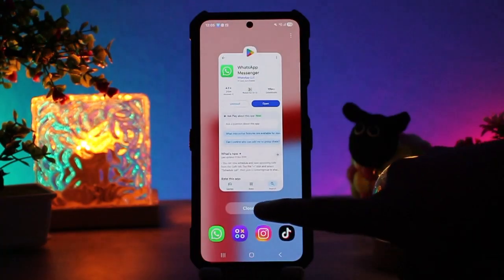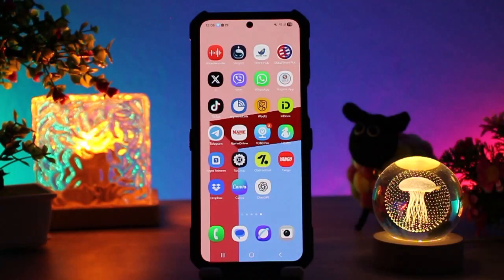How to Fix WhatsApp Call Not Showing on Your Device - Here's How You Can Do It // 2026 Edition